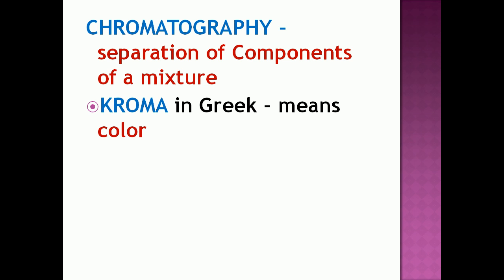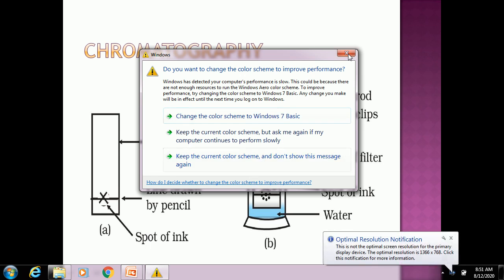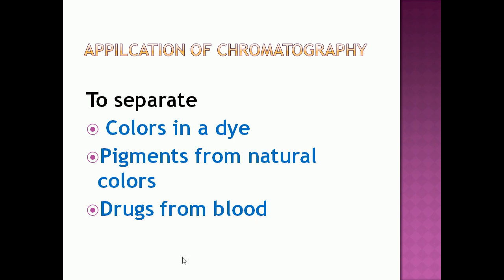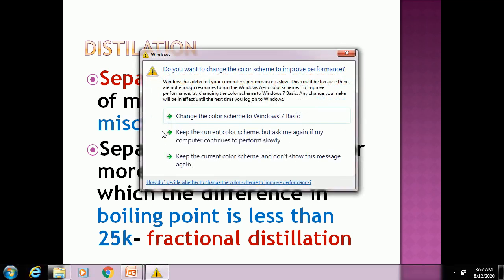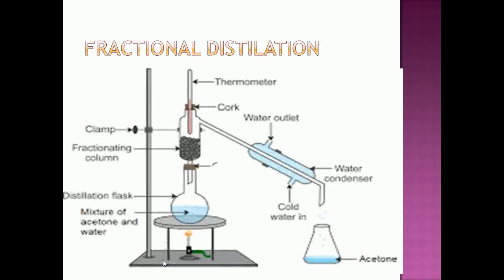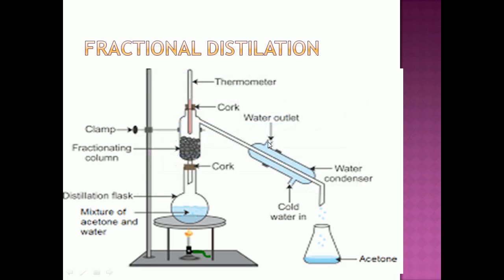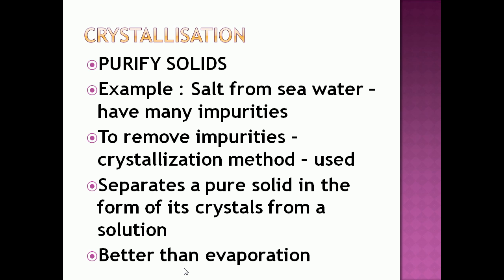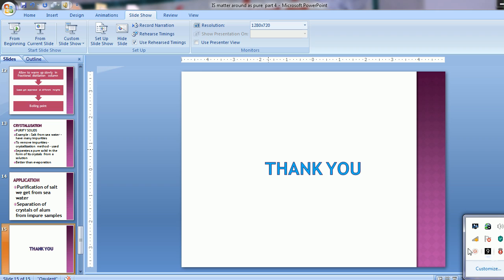Class 9 Is Matter around us pure part 5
Seperating the components of mixture